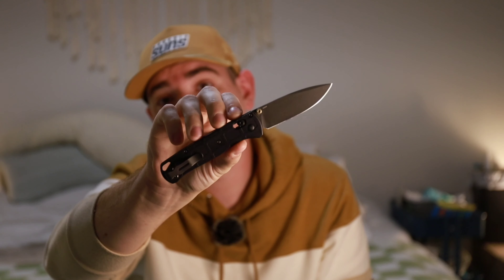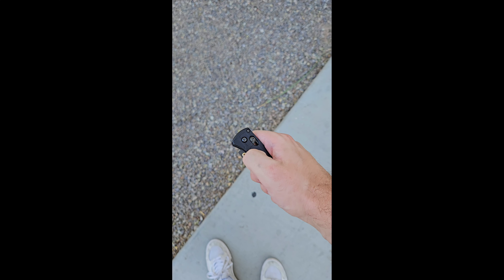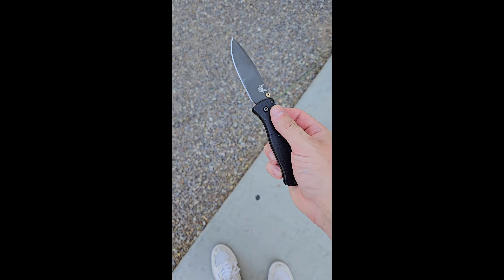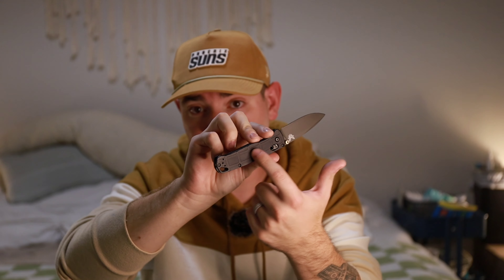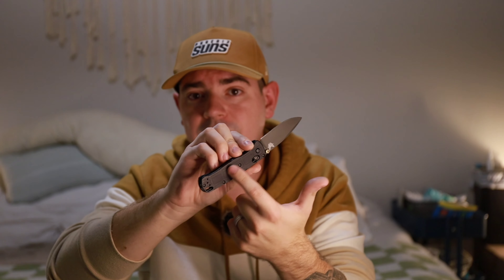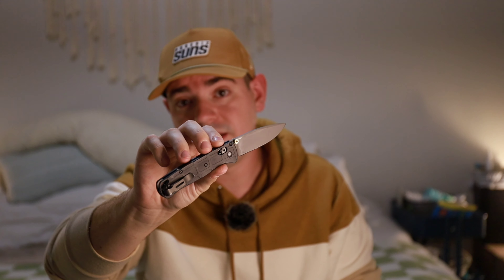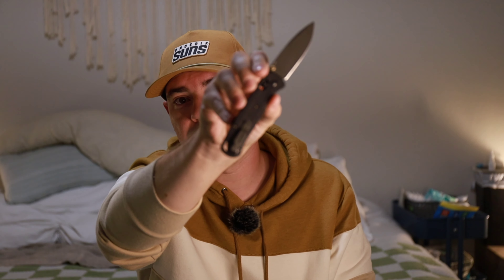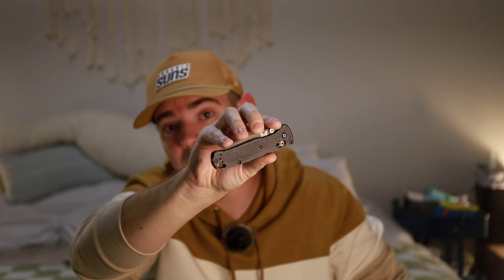I Was Completely Wrong About The Benchmade Bugout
What is good y’all?!

I was definitely mostly wrong about the bugout...

Pocket notebook

Awesome links to check out👇🏻

Lens Wipes

Microfiber swabs

Welly Bandages

KPL Knife Pivot Lube

Ifixit microbit driver set
(Driver only)

Field notes

Big idea design bolt action pen

Microfiber cloth

BilletSpin Campen (they’re restocking very soon)